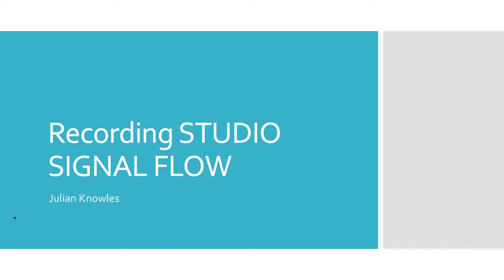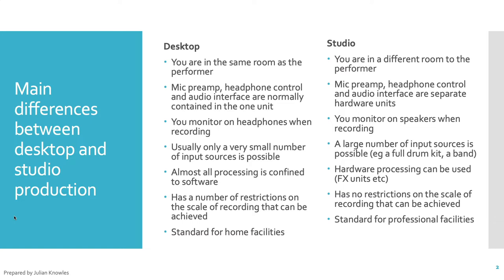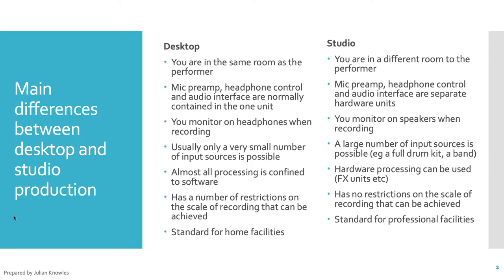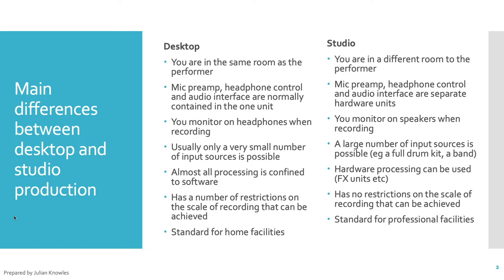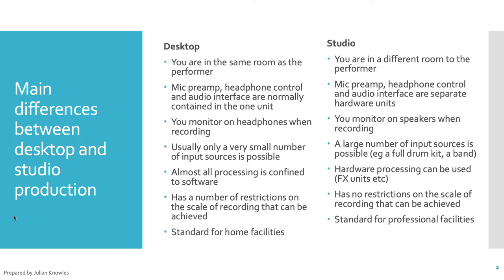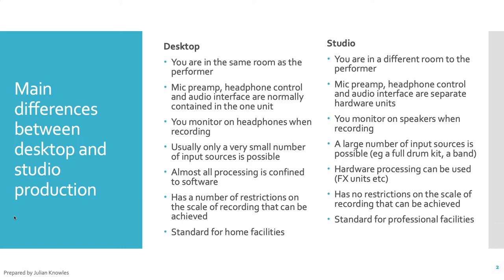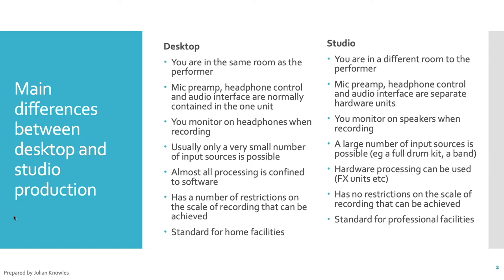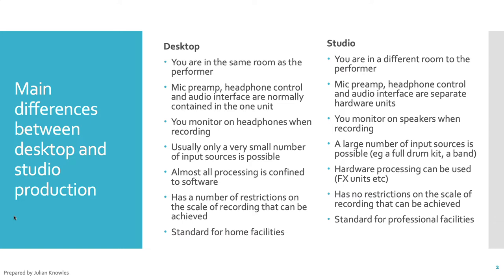Recording Studio vs Desktop Signal Flow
An overview of the differences between recording studio signal flow and desktop production.